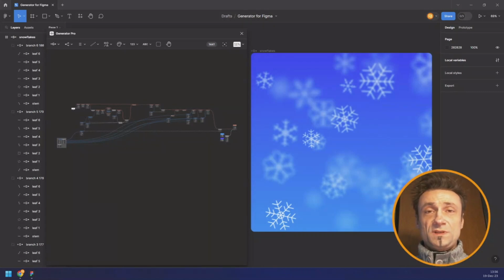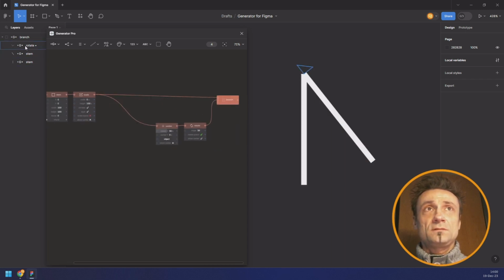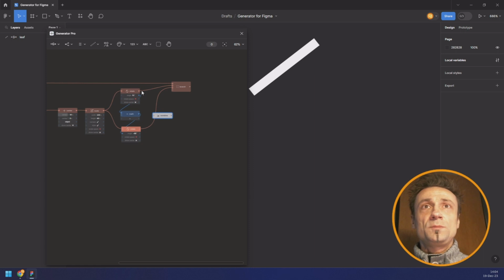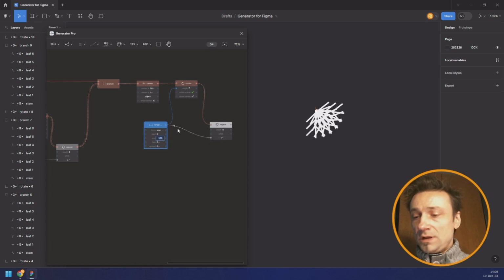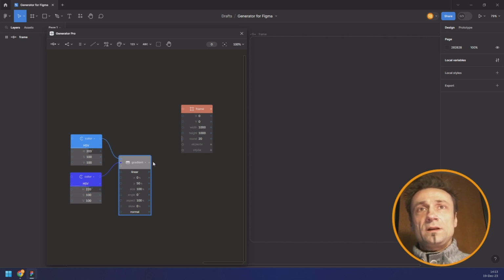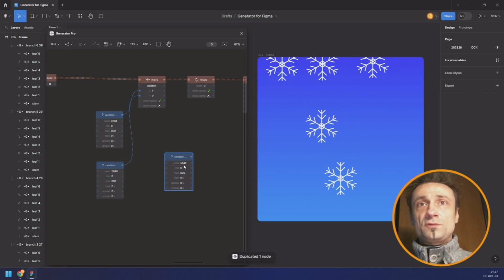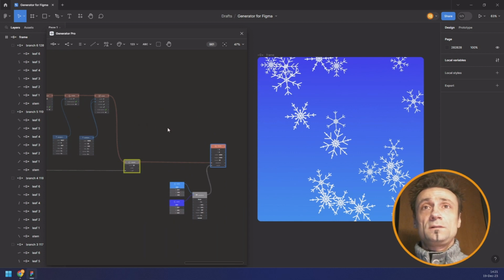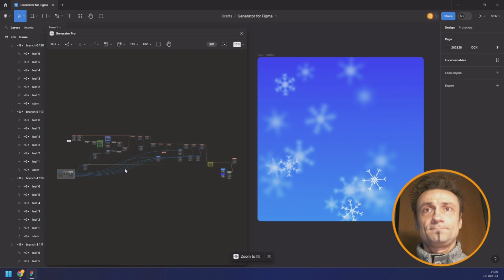How to make snowflakes in Figma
IMPORTANT: Combine has been renamed to List, and List is now called Items.

This tutorial shows how to create intricate random snowflakes in Figma using Generator.